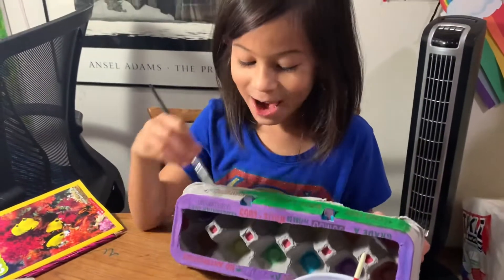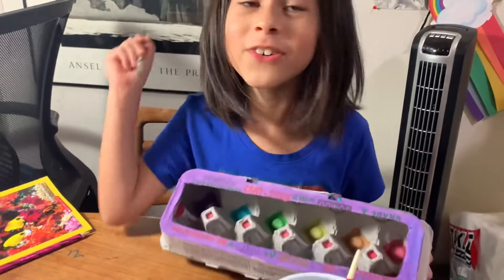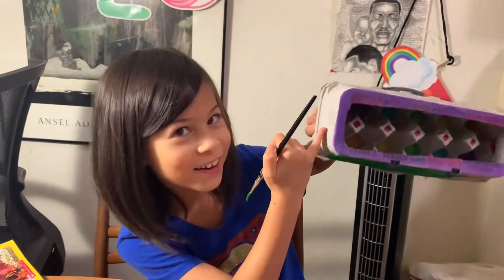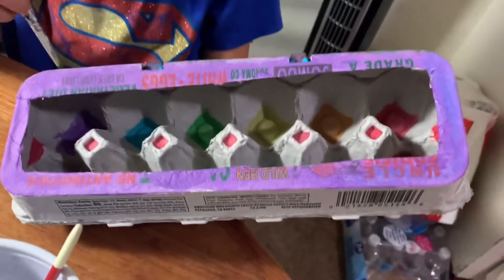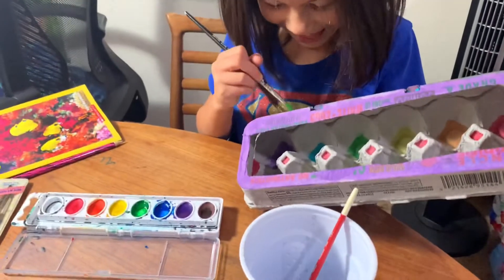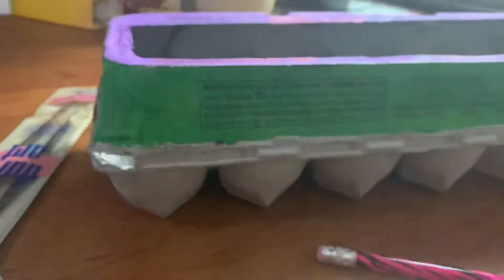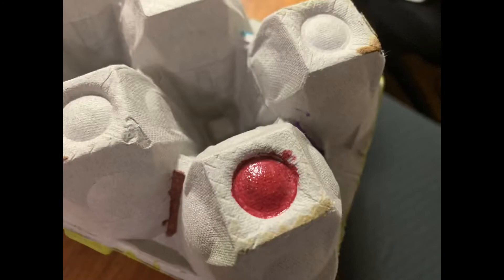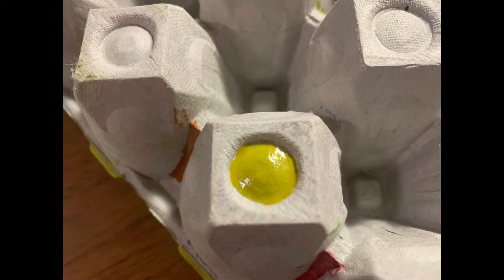AN EGG TRAY BOX TURNED INTO A COLOFUL ARTWORK?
One way of spending her extra time is this kind of stuff! She loves painting and discovering things out